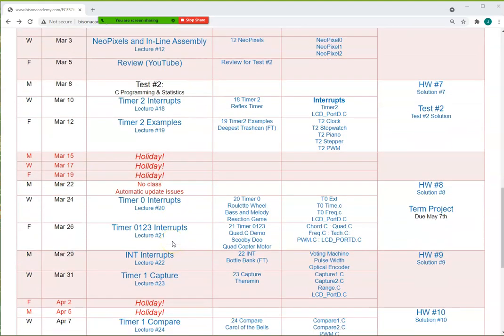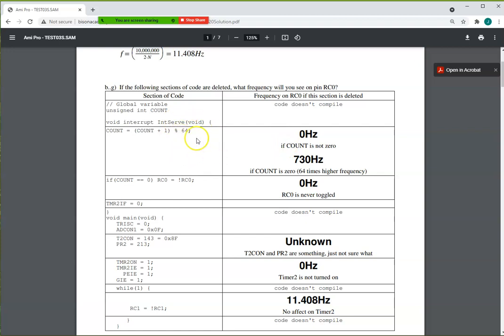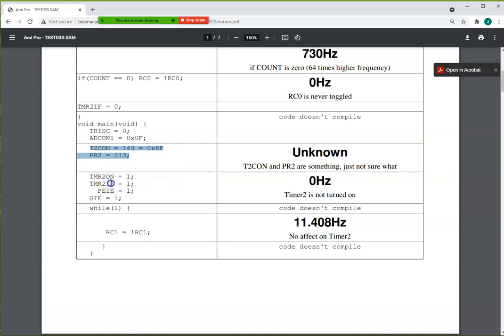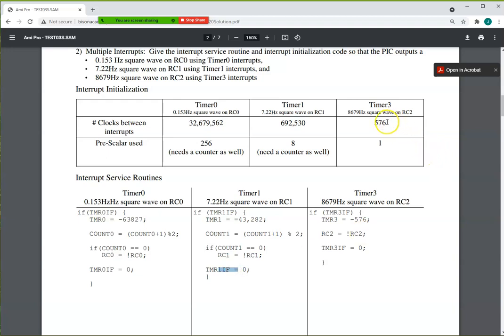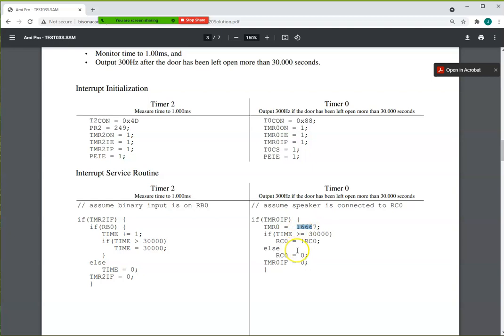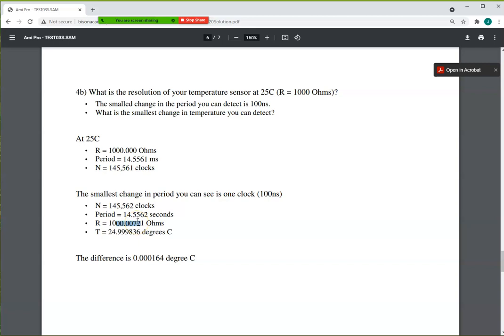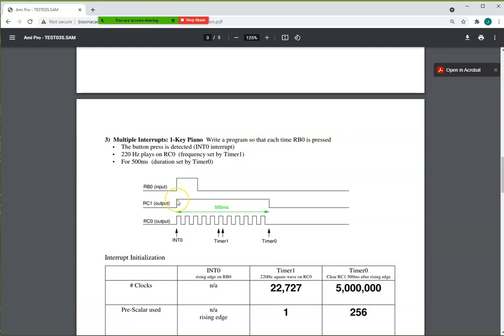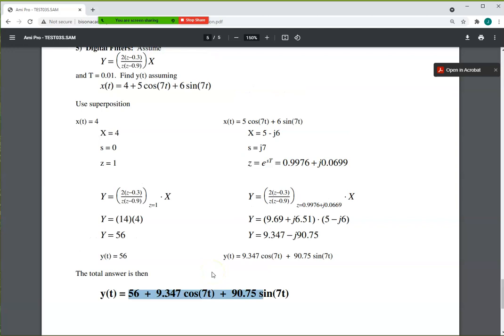376 Review for Test #3 (Interrupts & digital filters)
NDSU ECE 376 Embedded Systems, review for test #3 (Interrupts and digital filters).  Please visit Bison Academy for corresponding YouTube playlist, lecture notes, homework sets, and solutions.